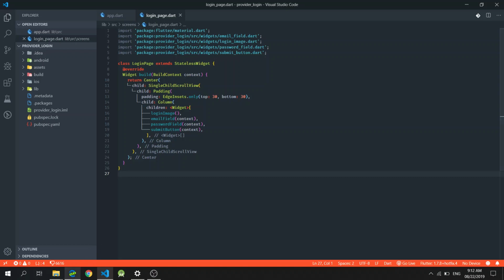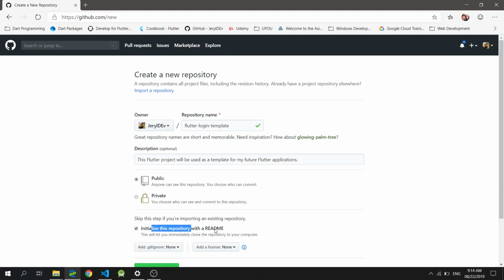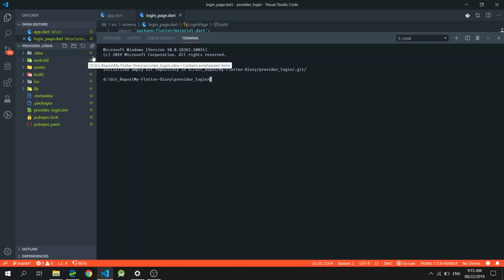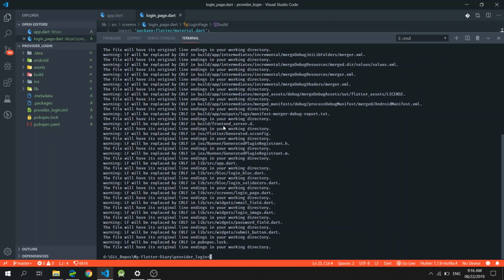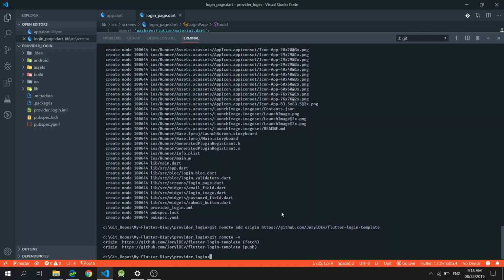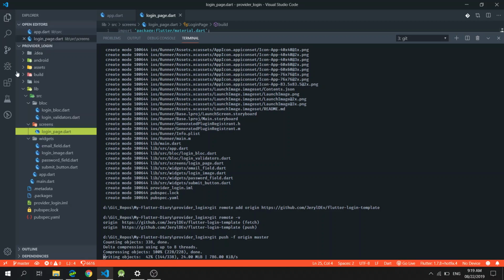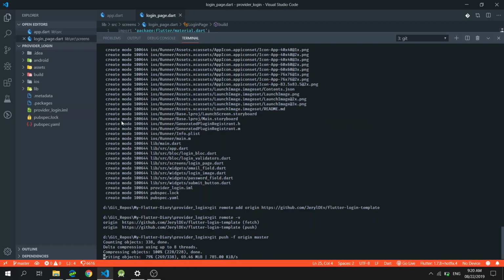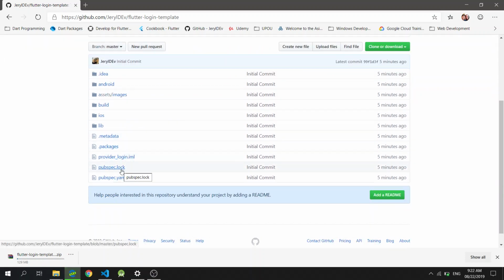Flutter - Uploading Flutter Project to GitHub (Episode 11)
Hello Everyone!

I created this video to demonstrate how to upload a Flutter project to GitHub.

I built this Mobile Application using Flutter and Dart. I used the BLOC, RxDart, and Provider package for StateManagement of this MobileApp.

I apologize for the bad audio again. I promise to buy a good microphone as soon as I have enough savings.